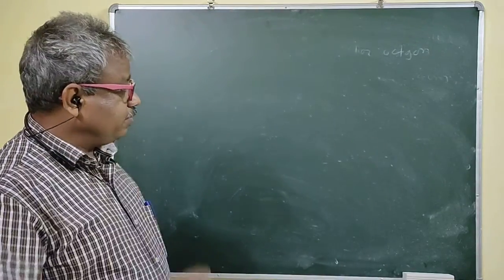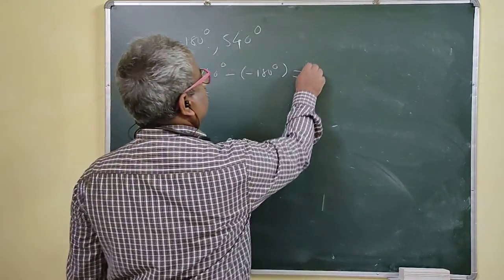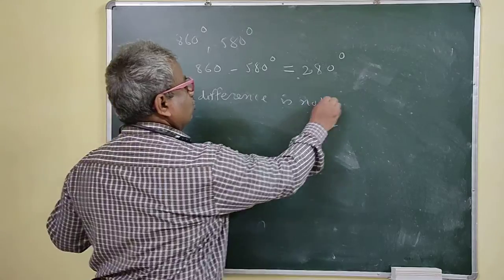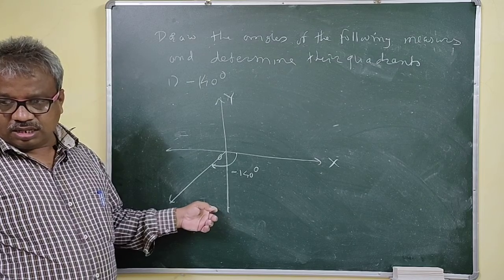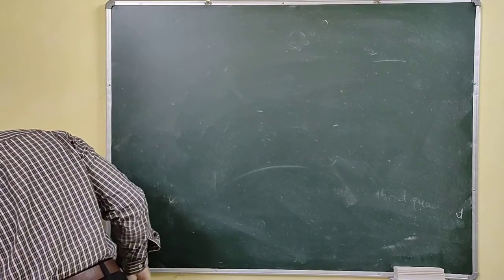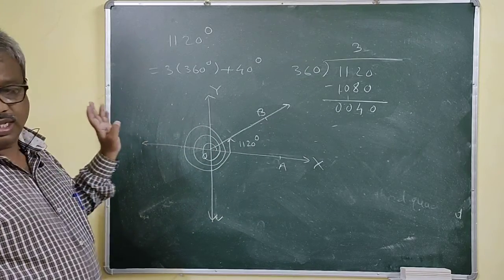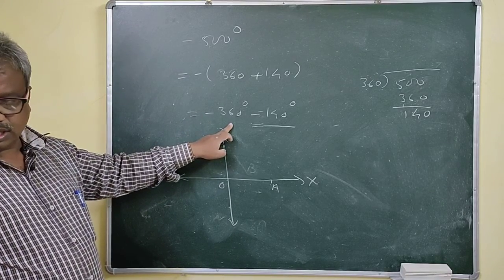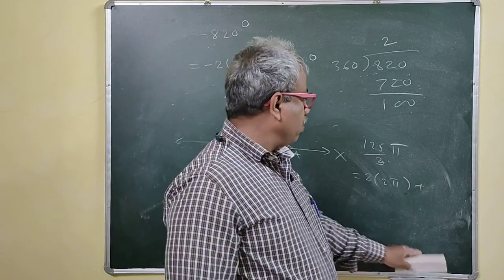Angle and Its Measurement Lecture 6